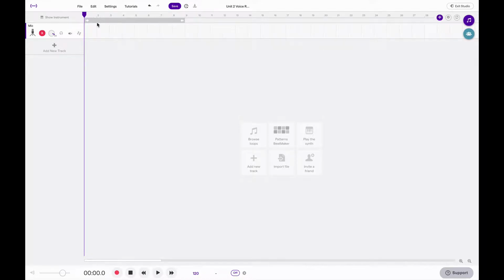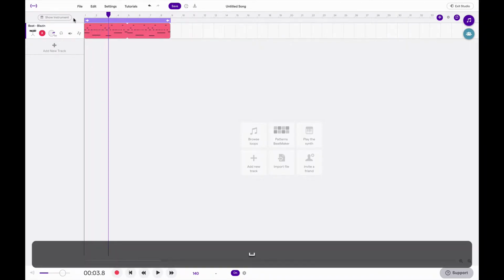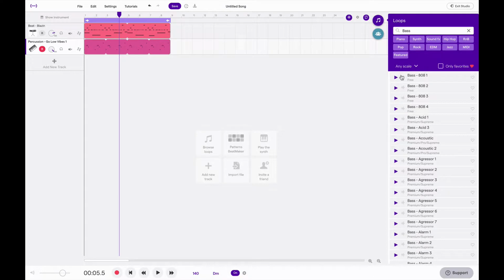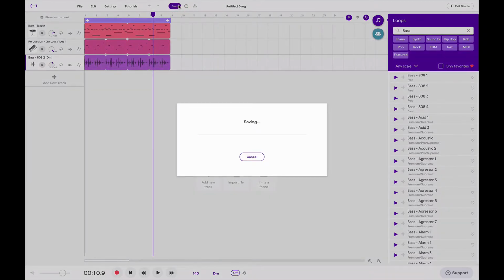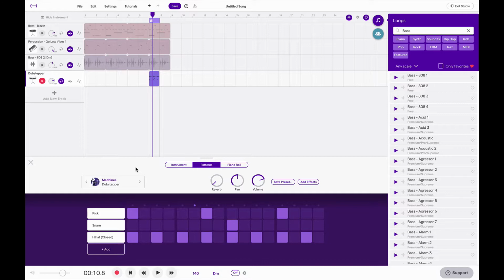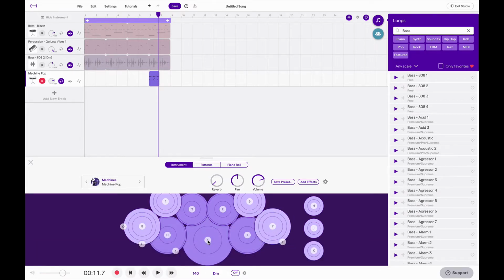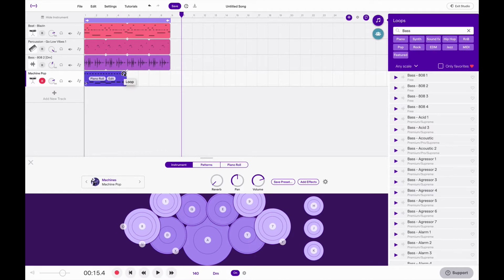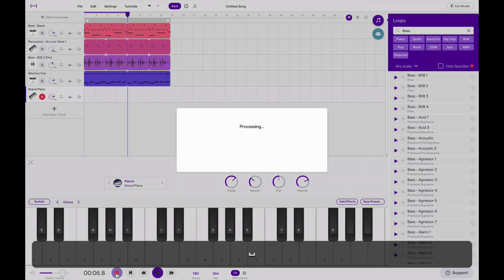LDL Unit 4 Demo